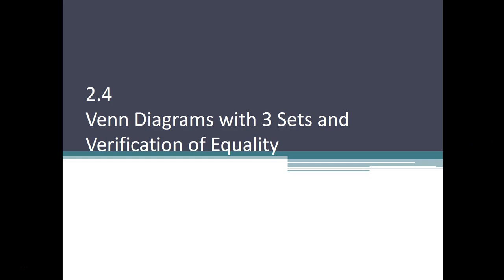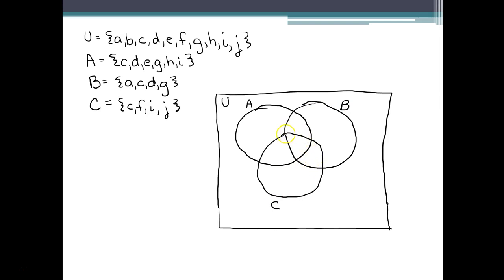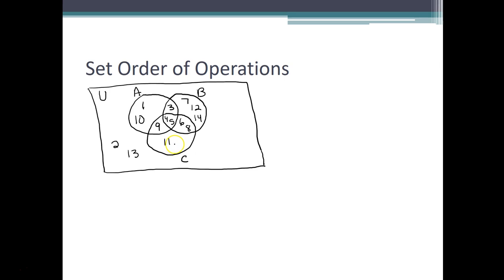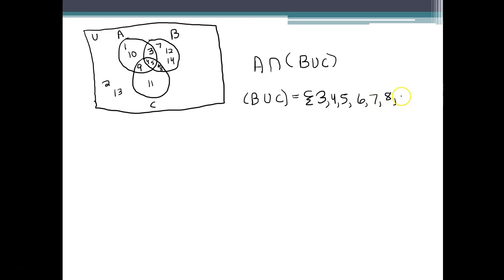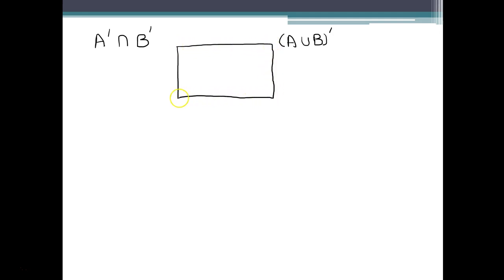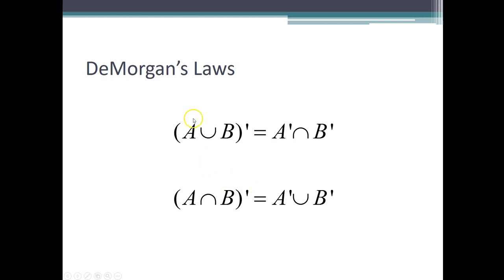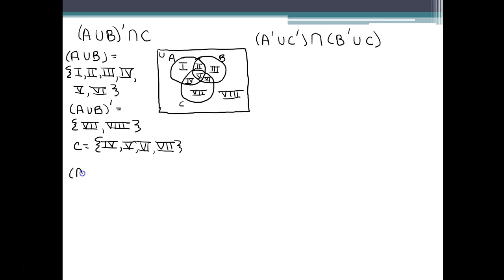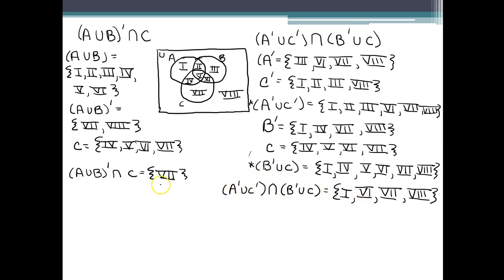2 4 Venn Diagrams with 3 Sets